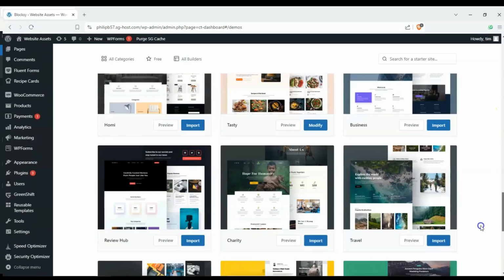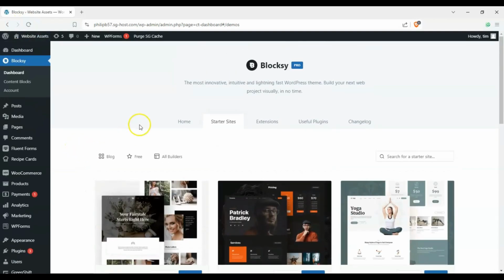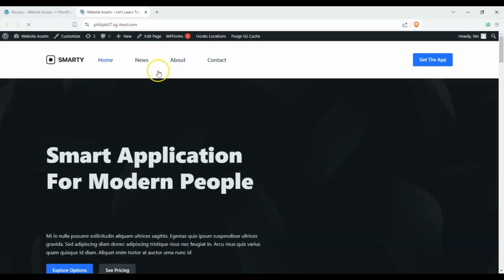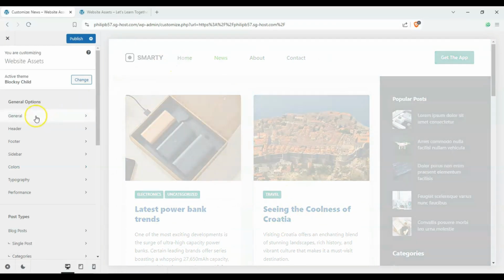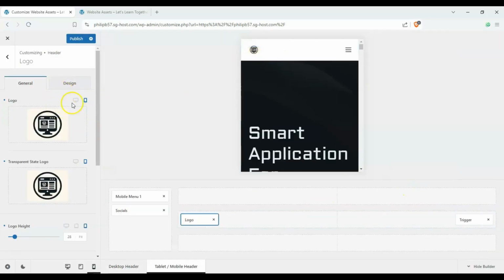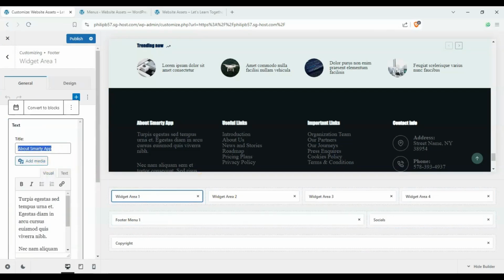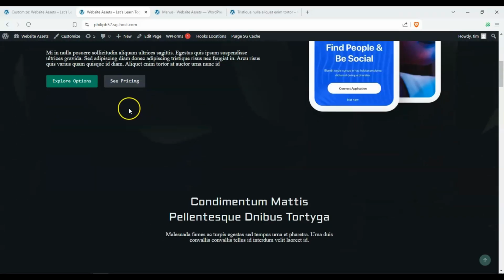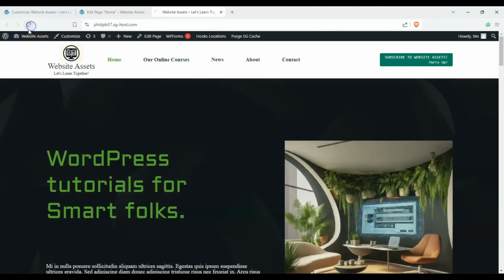Blocksy Starter Sites - Kickstarting Your Website with Style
Website in a flash! This video explores Blocksy's starter sites, offering beautiful pre-built templates to jumpstart your website design.  Choose a template, replace content, and launch your site quickly and stylishly. Free Blocksy users welcome!

Choose & import starter site (0:58)
Customize with Blocksy customizer: Change colors, fonts, layout (5:17)
Create custom content (13:19)